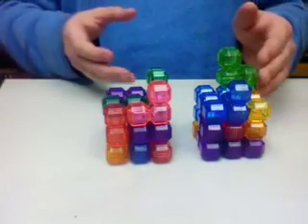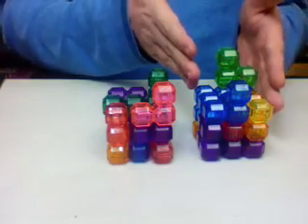Hexus Review - with Tom Vasel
Tom Vasel reviews Hexus

Designed By:  (Uncredited)
Published By:  Joen